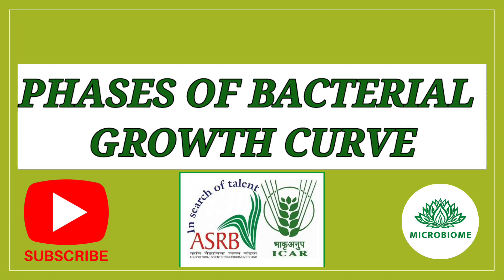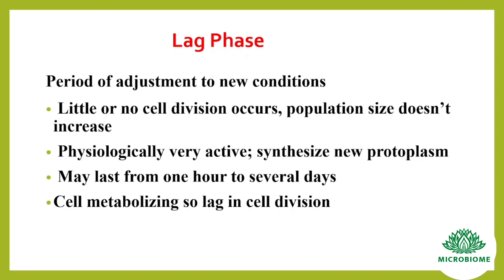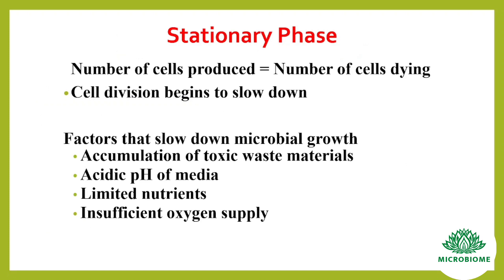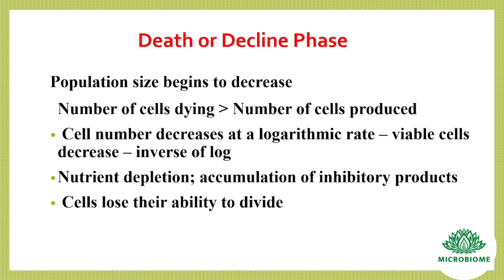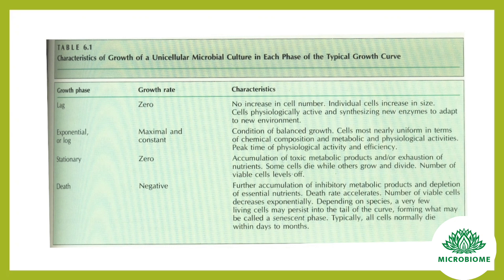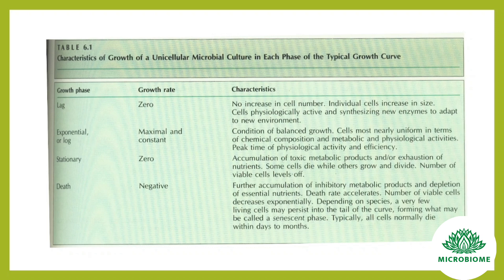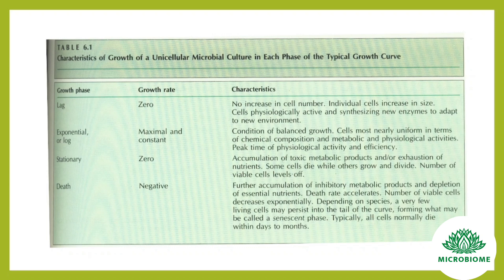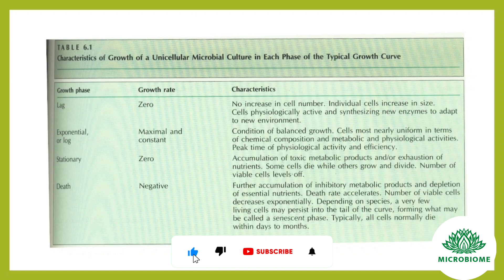PHASES OF BACTERIAL GROWTH CURVE | PART 4 | ASRB NET/ARS, ICAR JRF/SRF, CSIR NET LIFE SCIENCE 2023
This video covers Different phases of Bacterial growth curve. It will be useful for ASRB NET/ ARS,STO 2023 exam, ICAR JRF/SRF, CSIR NET LIFE SCIENCE etc. Part 1 - 3 covering 'History and Scope of Microbiology', 'Introduction to Microbiology' and 'Development of Microbiology' already uploaded. In addition we have discussed one liners and Top MCQs based on NET/ARS ASRB,ICAR SRF syllabus in previous videos. Link is given below. This will be useful for students who are preparing for ASRB NET/ARS  & ICAR SRF in 2023 and for all other allied Agricultural Microbiology exams conducted by various agencies like ICAR, FCI, FSSAI CFSO/TO,SILK BOARD Scientist B, ASRB SMS/STO etc. For more such contents please subscribe to this channel and hit the bell icon to get notified about future uploads.@microbiome07

Query solved
How to crack asrb net/ars prilims2023